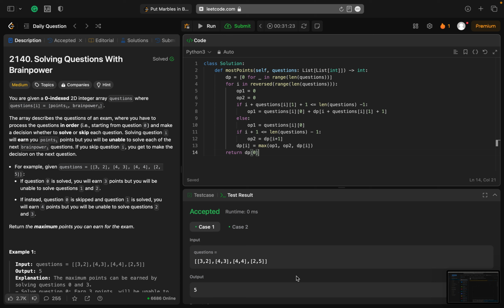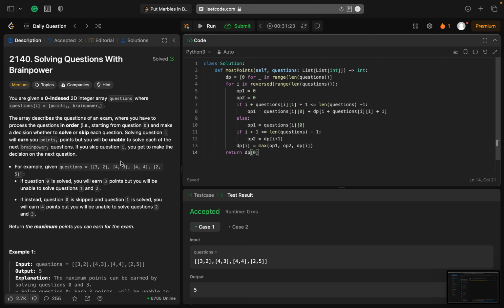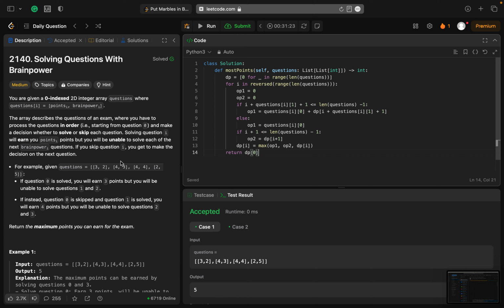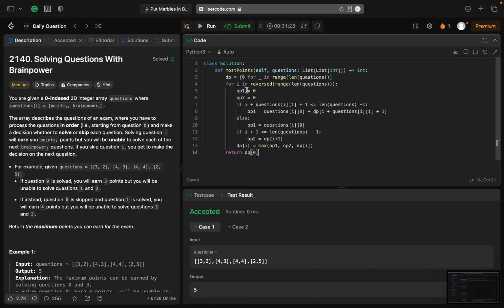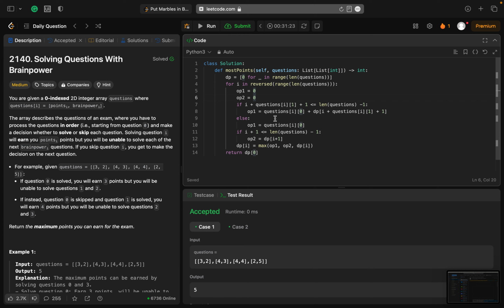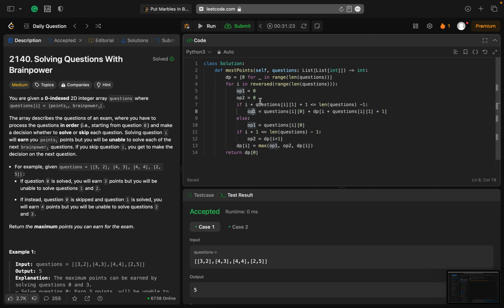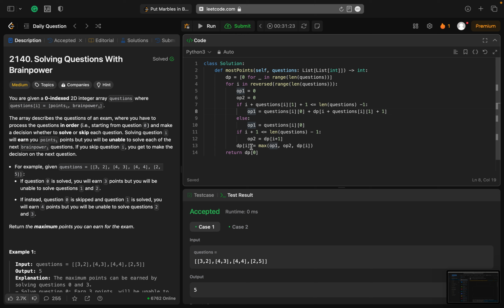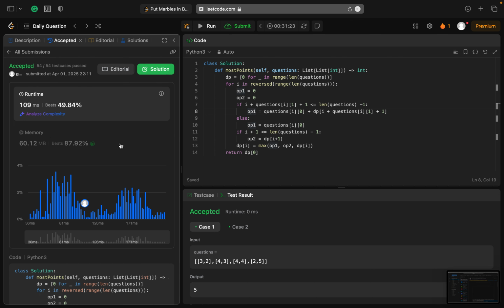Solving Questions with brainpower | Explainer | Leetcode #2140